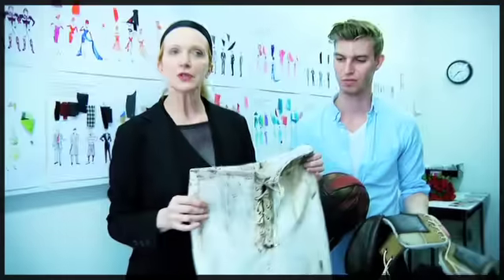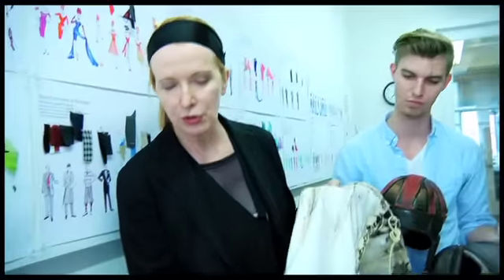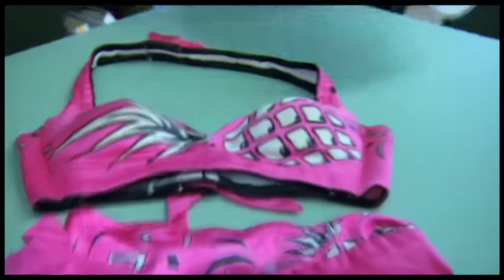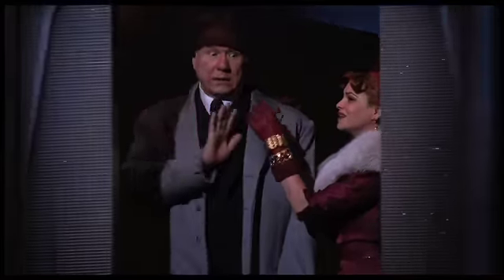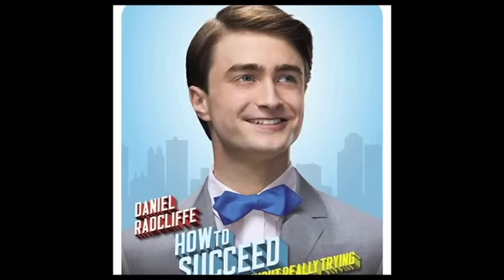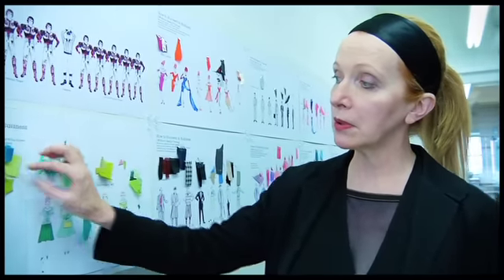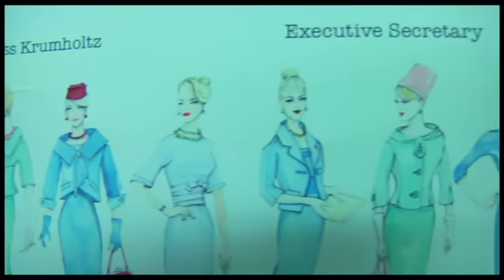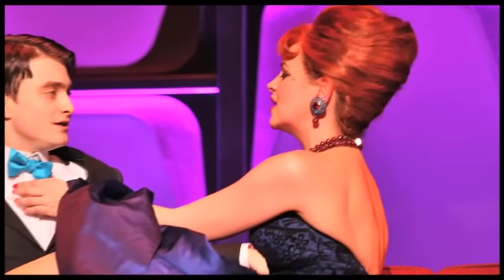Behind the Scenes: "How to Succeed" Costume Designer Catherine Zuber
Costume designer Catherine Zuber reveals the inspiration behind her colorful creations for "How to Succeed in Business Without Really Trying."